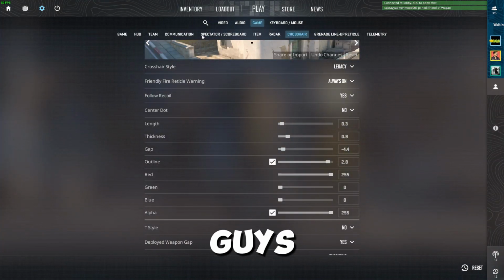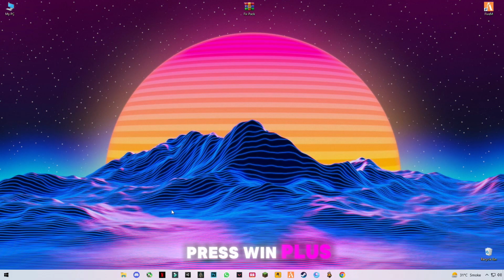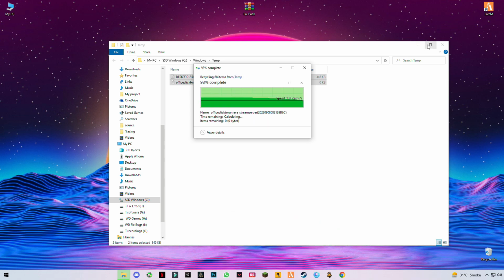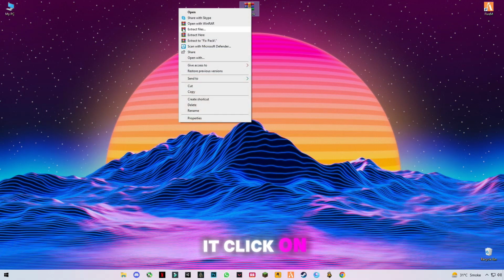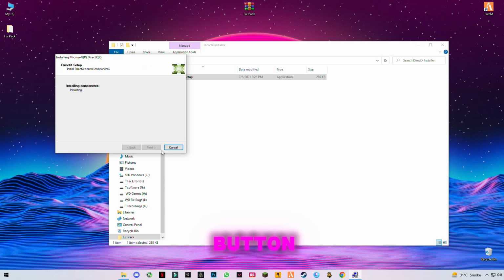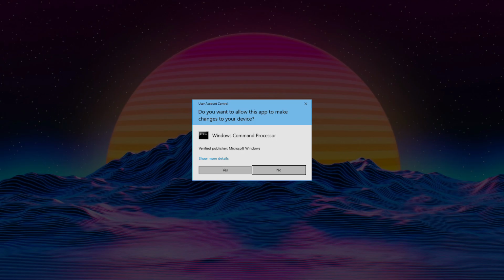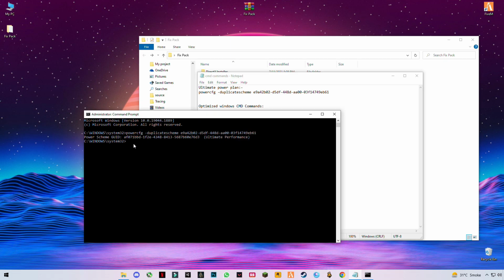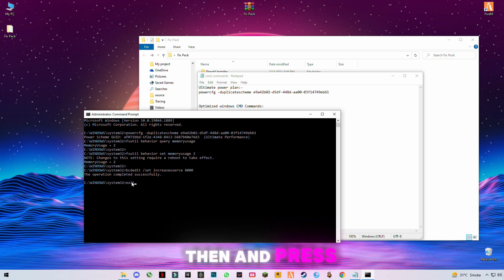CS2 - Best PC Settings and Optimization To Boost FPS *PC/LAPTOP*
RAM:  32 GB ddr4 3200 MHz
GPU:   Zotac RTX 4060
Moniter: Reddragon 165 Hz
Power supply: 700 w
SSD: 256GB
HDD: 3TB
Casing: 1st Player D3A DK
Keyboard: Razer BlackWidow Ultimate Stealth
Mouse: HP Omen 600
Window 11